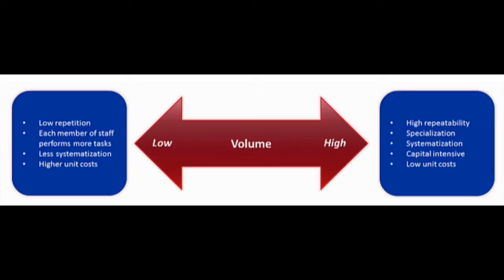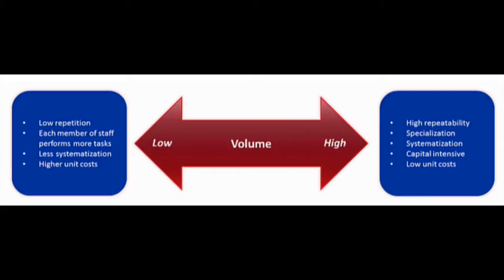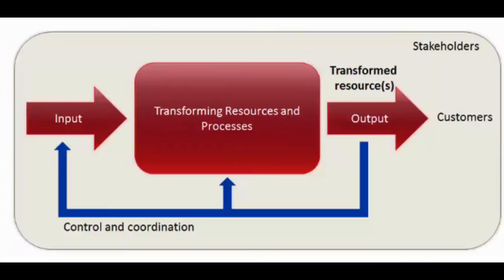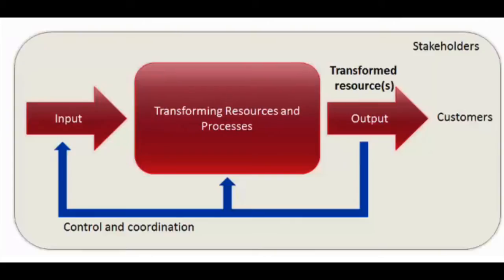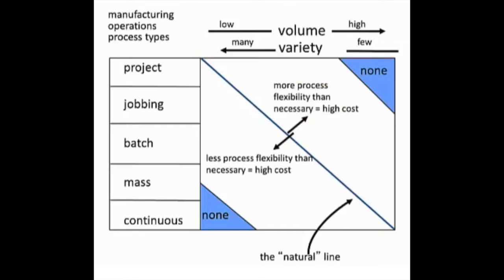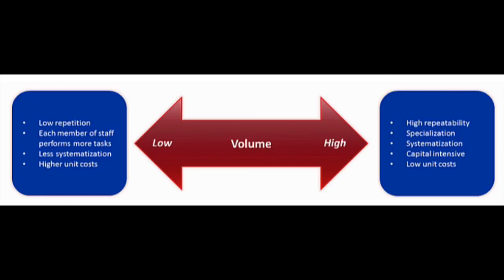Operations Management Volume